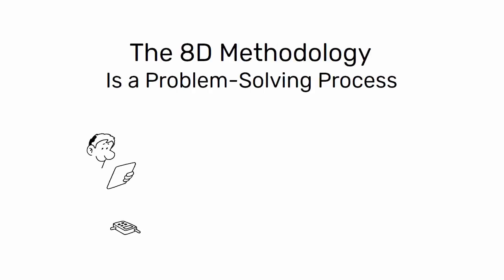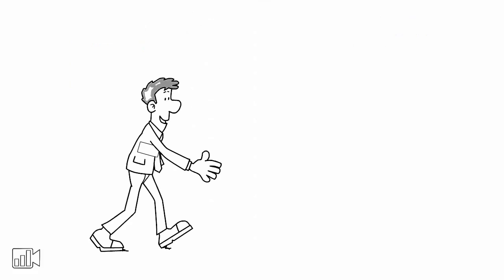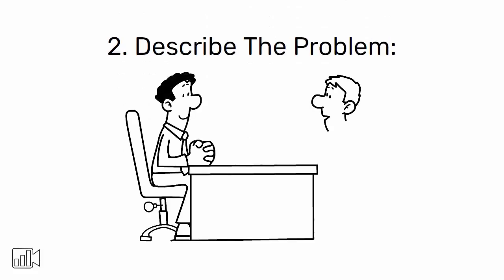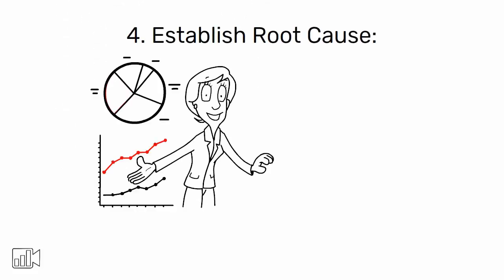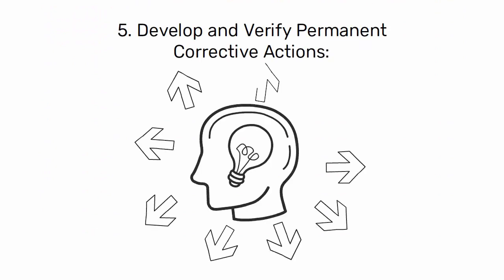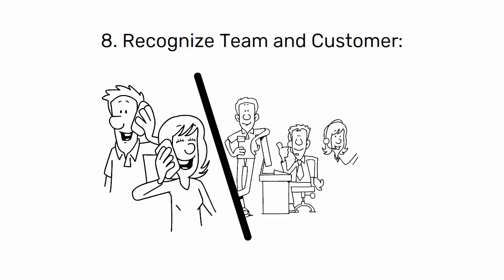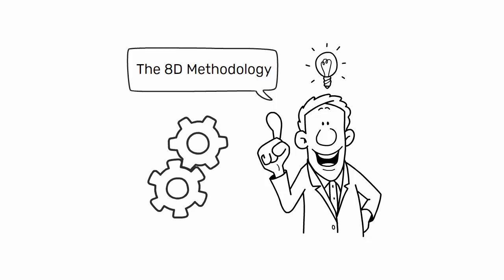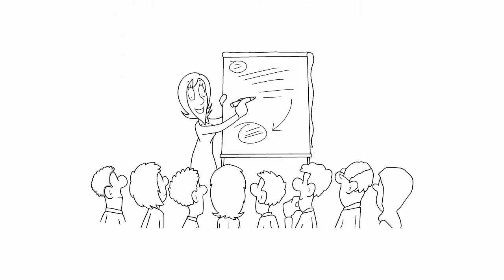What Is The 8D Methodology | 8 Disciplines Explained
8D means the 8 disciplines. The 8D is a structured problem-solving methodology. My opinion is that they combine very well the DMAIC process and the engagement of people with the last step of the celebration.

The 8D methodology is a problem-solving process that is widely used in the automotive and manufacturing industries.

8D Stands for the Eight Disciplines of team-oriented problem-solving.

The 8D methodology is a structured approach to identify, analyze, and resolve problems in a systematic way.

▶ 8D Steps

It's designed to prevent the problem from happening again in the future. The 8D methodology consists of eight steps:

1. Form a team: Gather a group of individuals with diverse perspectives and skills to work on the problem.

2. Describe the problem: Clearly define and describe the problem in a concise and objective manner.

3. Develop interim containment actions: Implement immediate actions to control and prevent further harm to the customer or organization.

4. Establish root cause: Analyze the problem to determine its root cause using tools such as the 5 Whys, Ishikawa diagrams, and fault tree analysis.

5. Develop and verify permanent corrective actions: Based on the root cause analysis, develop and implement solutions that will permanently solve the problem.

6. Implement and verify corrective actions: Implement the solutions and verify that they have effectively solved the problem.

7. Prevent recurrence: Take steps to prevent the problem from recurring in the future, such as updating processes, procedures, and training materials.

8. Recognize team and customer: Acknowledge the efforts of the team and the customer and close the problem resolution process.

The 8D methodology is an effective problem-solving process because it provides a structured approach to finding and implementing solutions.

It also helps to ensure that problems are thoroughly analyzed and prevented from happening again in the future.

▶ Conclusions

In conclusion, if you're looking for a systematic approach to solving problems in your organization, the 8D methodology may be the solution you're looking for.

Its structured approach and focus on preventing recurrence make it a valuable tool for any organization.

Hi,